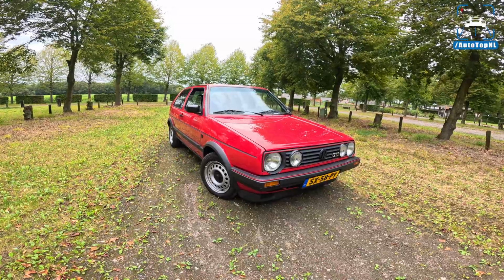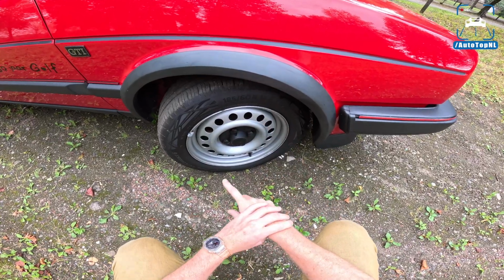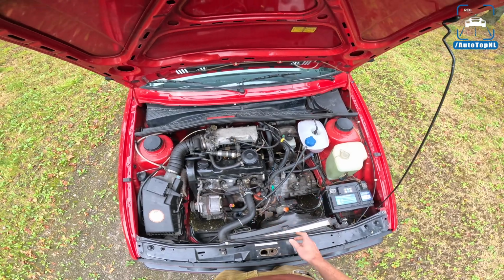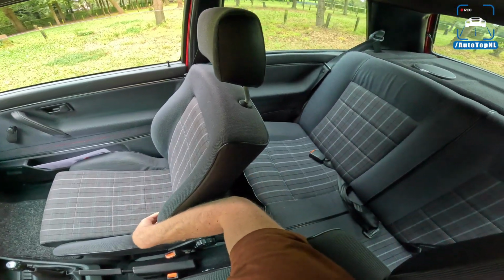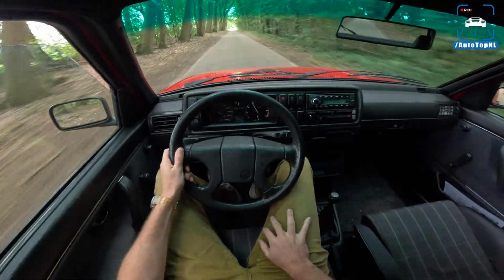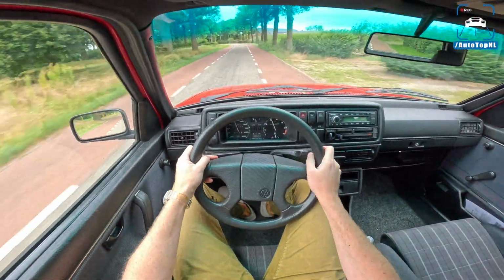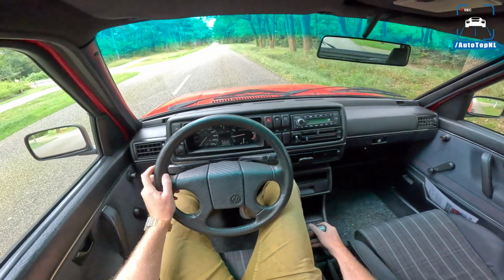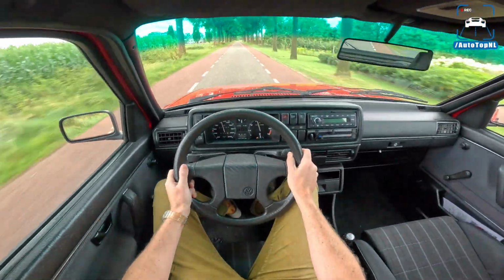VW Golf GTi MK2 // REVIEW & 0-100 in 9.xx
code “community” for €15 discount
 Superior accuracy
 works anywhere with any vehicle
️ no 3G/4G needed

00:00 Walkaround
04:21 Engine
06:03 Interior
08:15 Test Drive I
14:46 0-100
15:07 Test Drive II